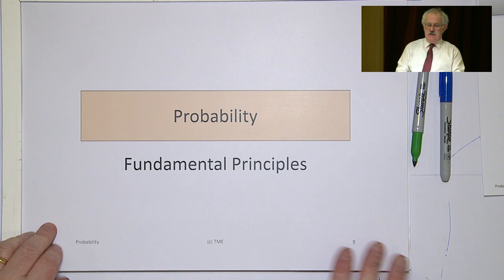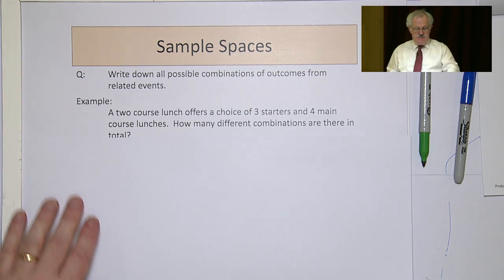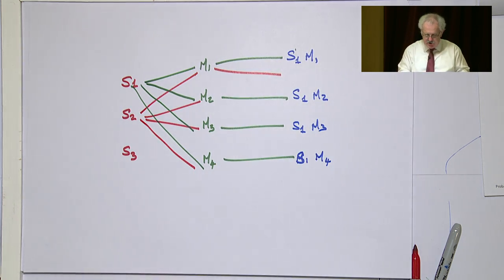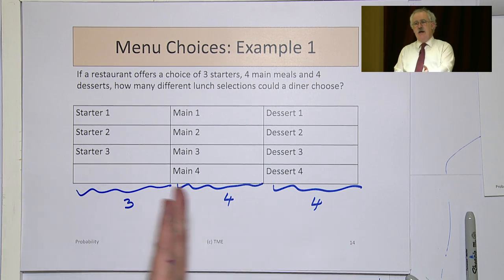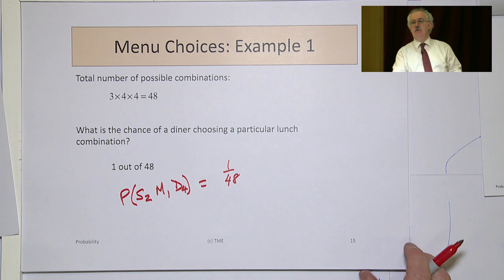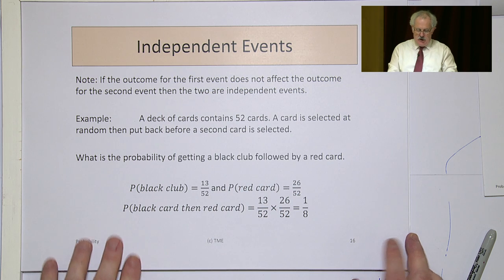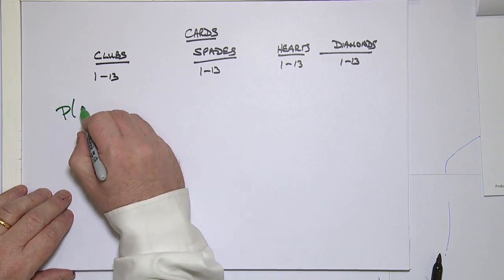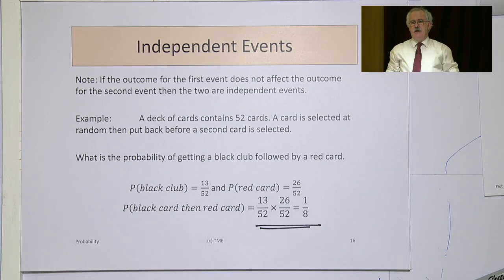Dublin, January 26 - Probability - Fundamental principles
Fundamental principles of Counting, Probability Formulae, Samples Spaces, Menu Choices, Independent Events